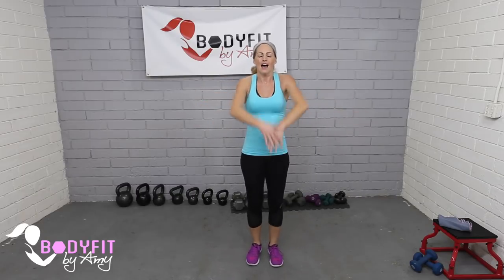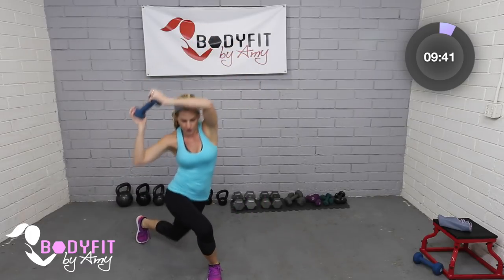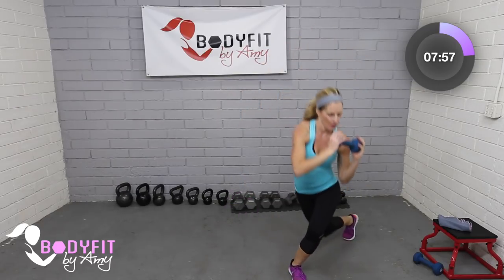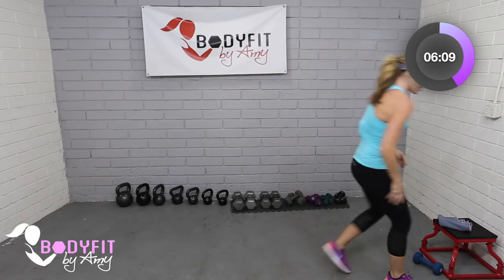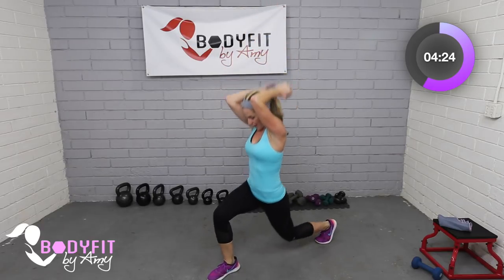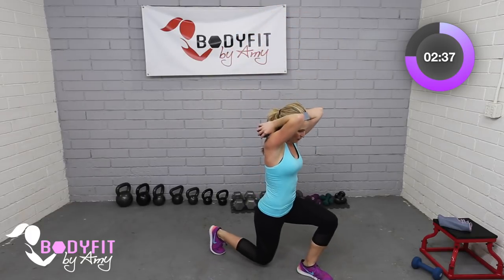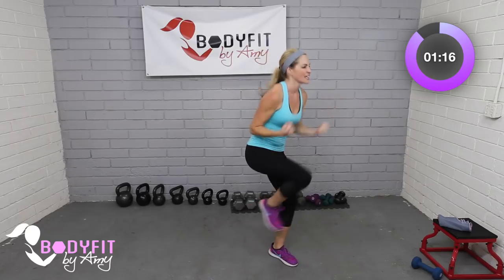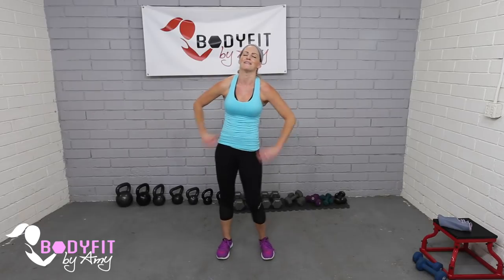10 Min Dumbbell Cardio HIIT Workout: At home WEIGHTS workout for cardio and strength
This 10 minute workout uses one set of dumbbells for compound moves that will get your heart pumping for fat burning cardio, and sculpt and tone your muscles.  Options for all fitness levels.